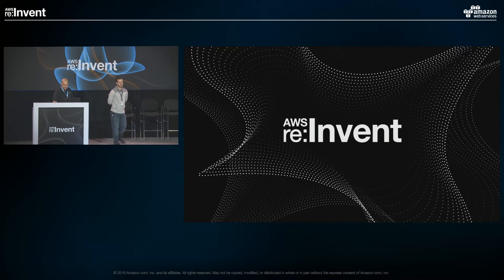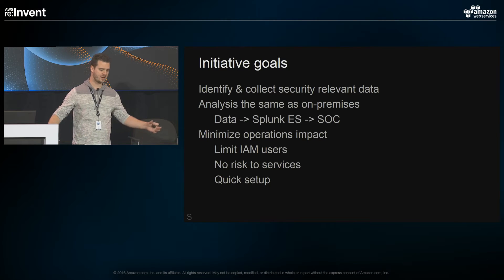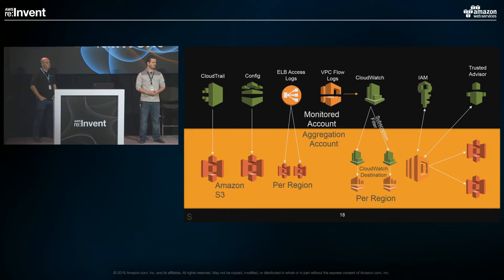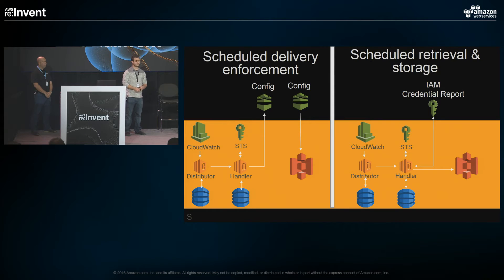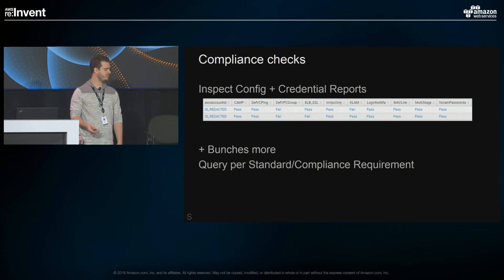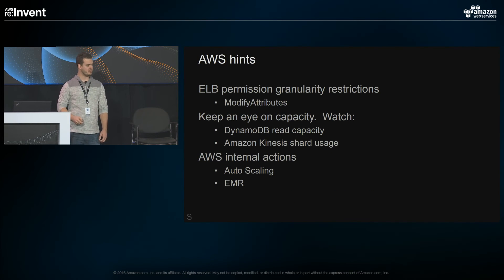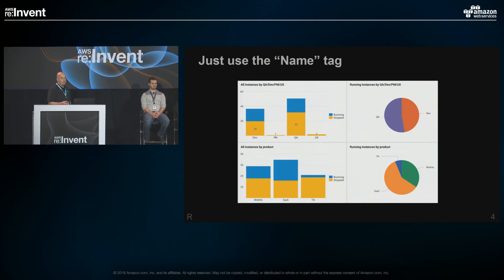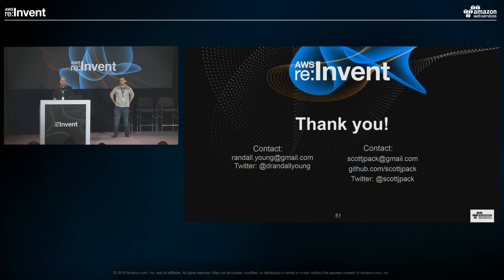AWS re:Invent 2016: You Can’t Protect What You Can’t See: Security & Compliance from Adobe (SAC309)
Ensuring security and compliance across a globally distributed, large-scale AWS deployment requires a scalable process and a comprehensive set of technologies. In this session, Adobe will deep-dive into the AWS native monitoring and security services and some Splunk technologies leveraged globally to perform security monitoring across a large number of AWS accounts. You will learn about Adobe’s collection plumbing including components of S3, Kinesis, CloudWatch, SNS, Dynamo DB and Lambda, as well as the tooling and processes used at Adobe to deliver scalable monitoring without managing an unwieldy number of API keys and input stanzas.

AWS Competency Partner